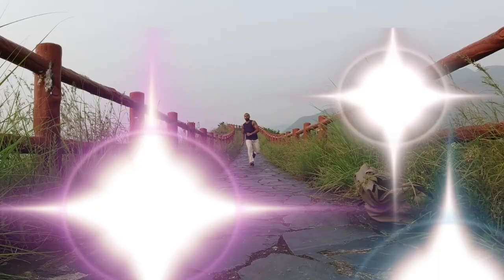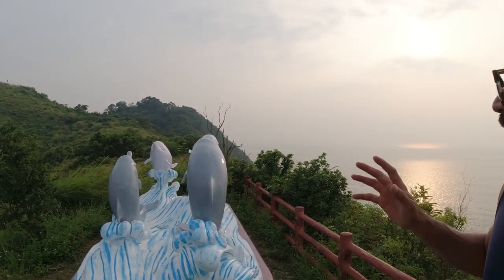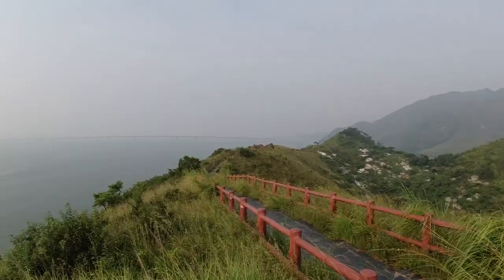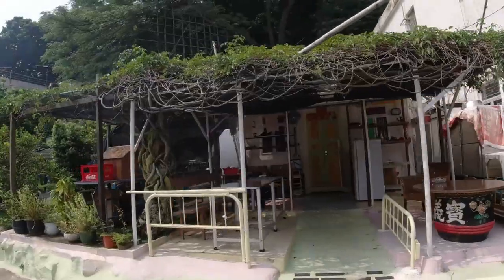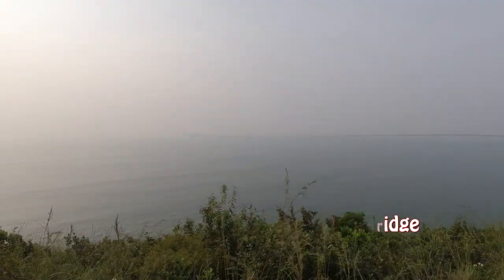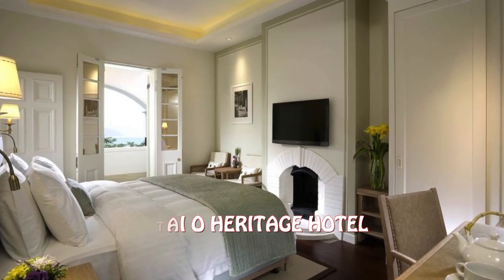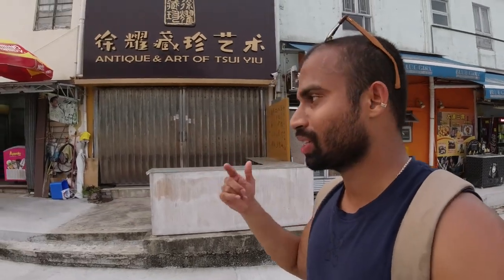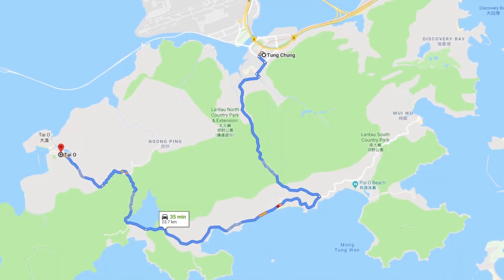A Day Trip To Tai O Fishing Village - Hong Kong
Hi Guys, here is the second video from Tai O fishing village. In case if you missed the first video here is the link for the first video.